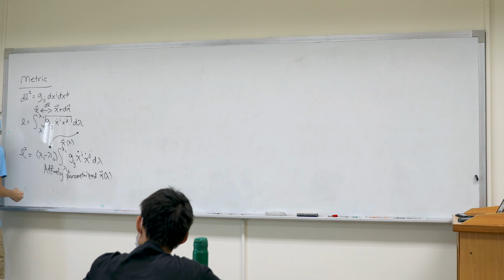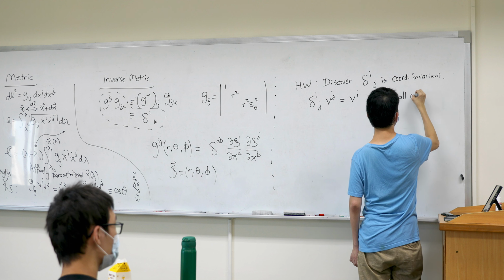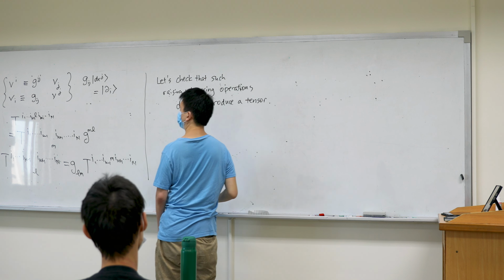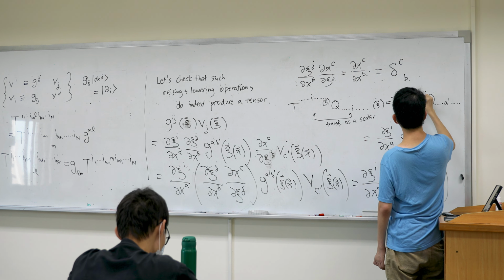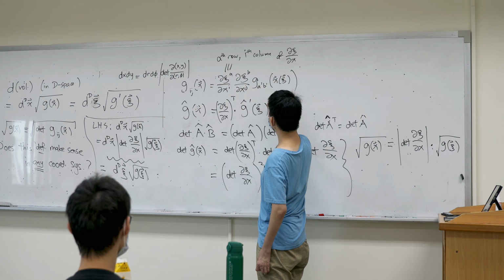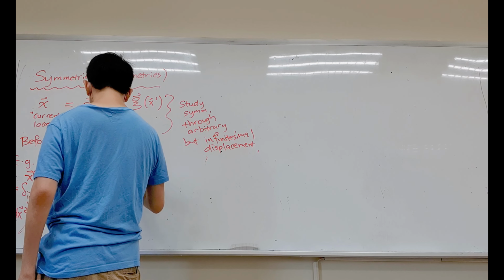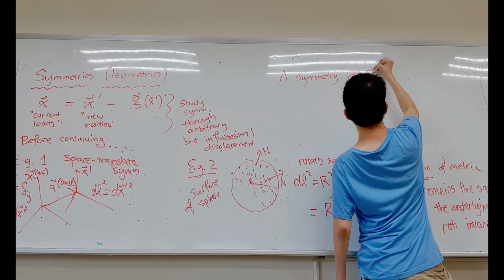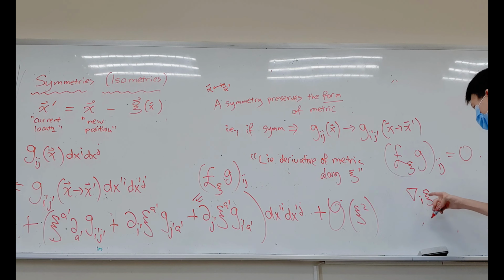Math Methods, Fall 2022, Lecture 4 -- Affine Parameter, Inverse Metric, Raising / Lowering Indices